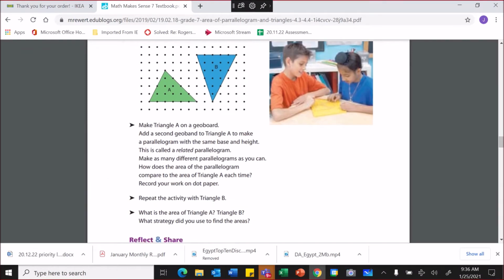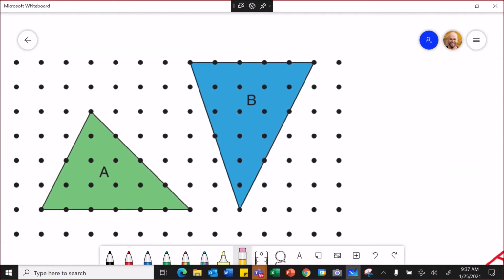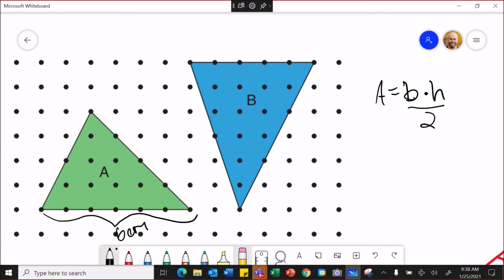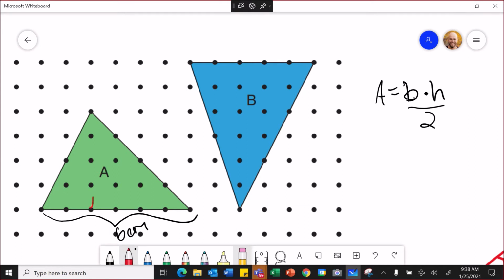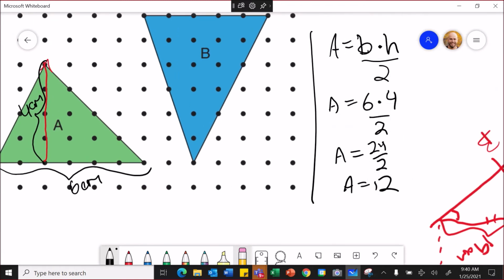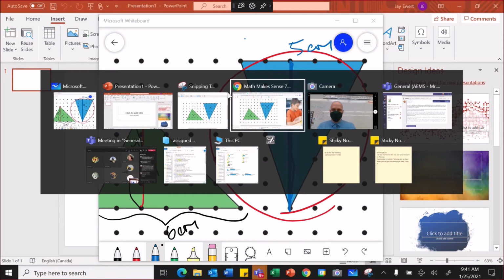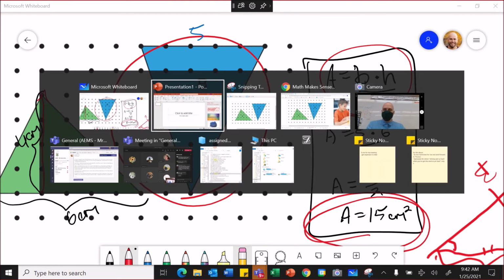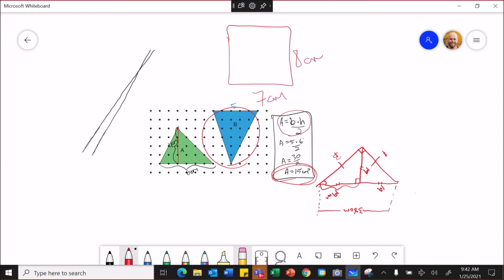21.01.25 Grade 7 Area triangle 4.4